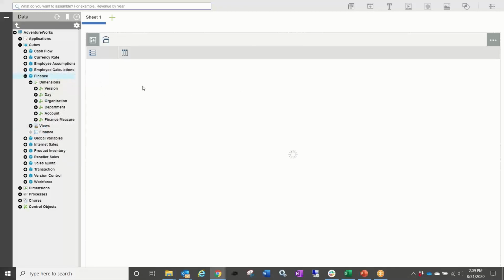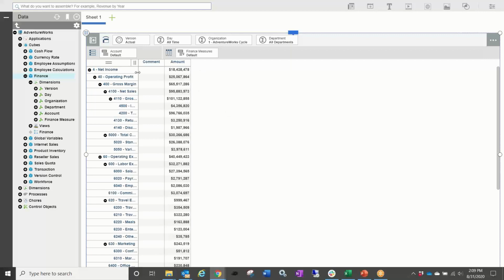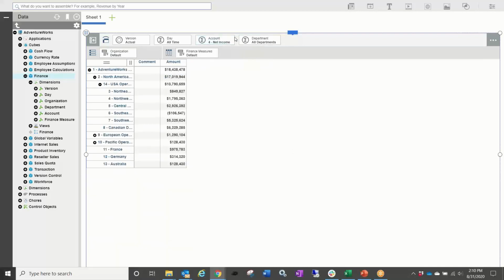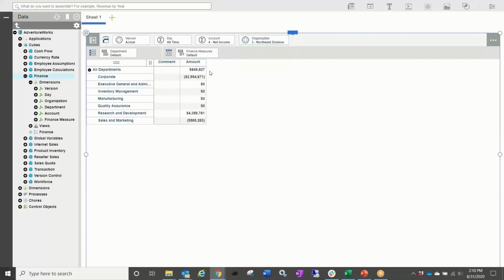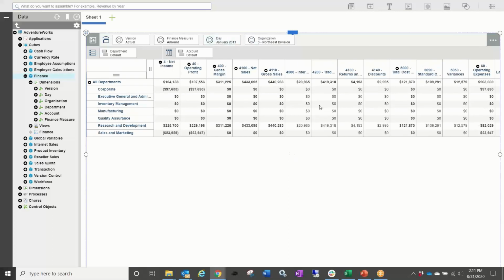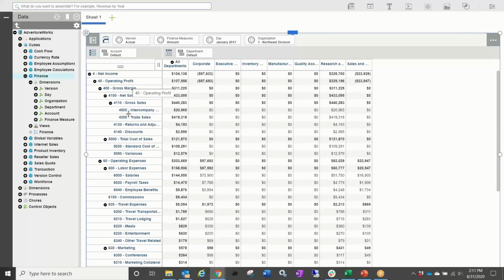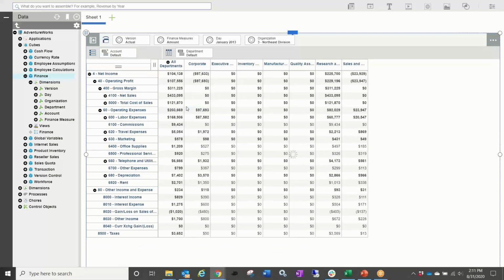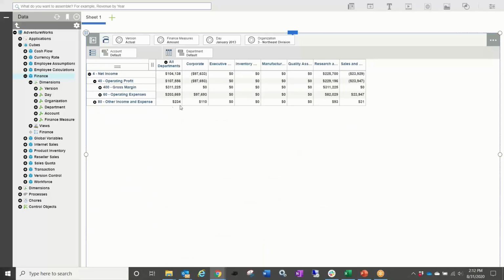Basic Planning Analytics Workspace Navigation Tips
This video covers basic navigation tips to help you get started in Planning Analytics Workspace.

Get Planning Analytics tips and IBM release news once a month

Learn some basic tips in Planning Analytics Workspace to get you jump started.